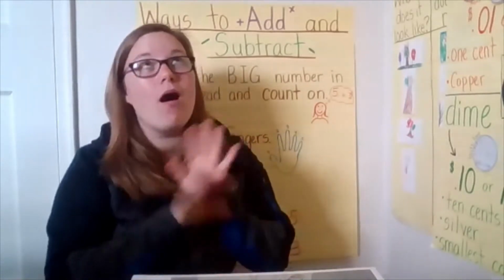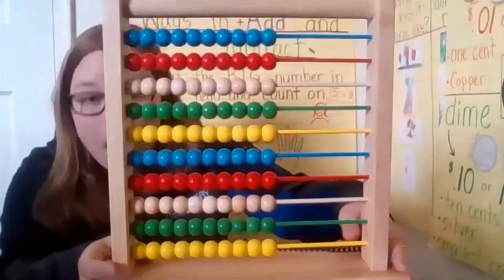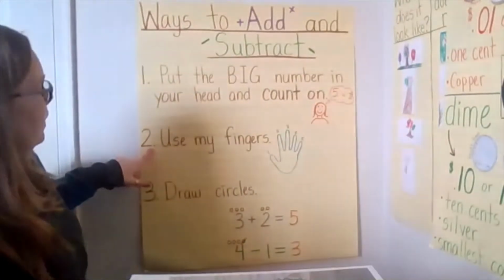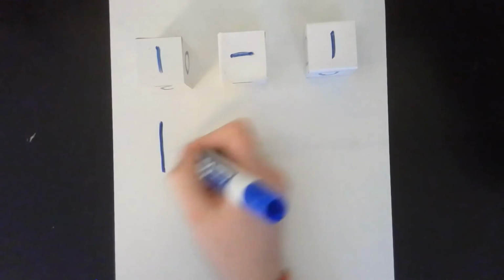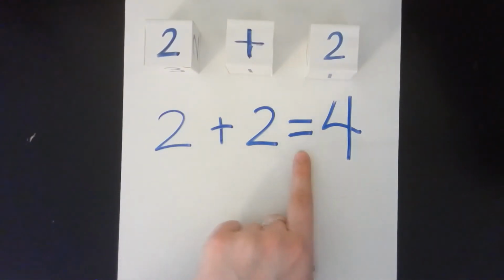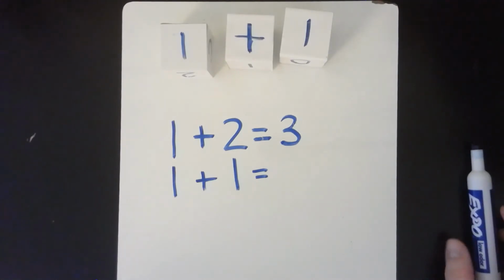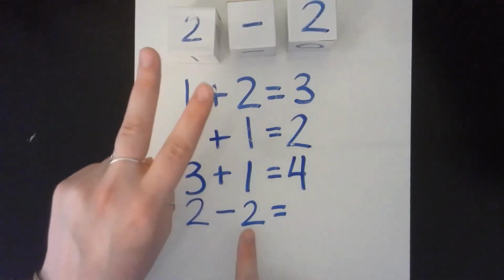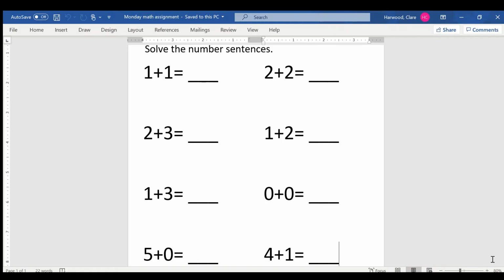5/18 Monday Kindergarten Math